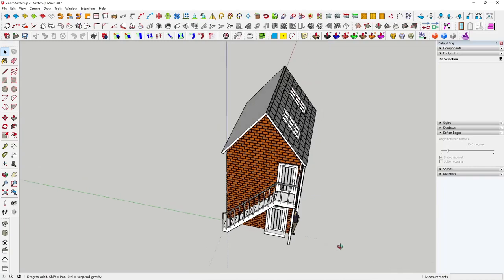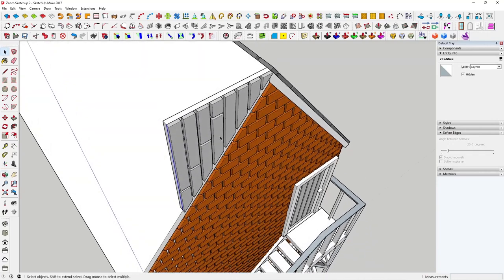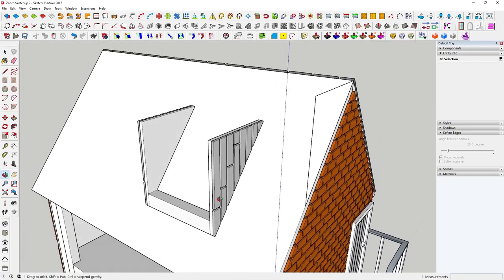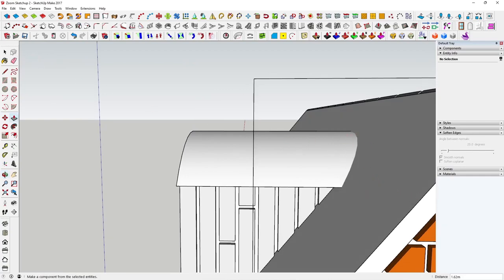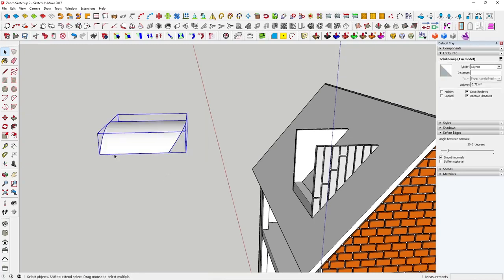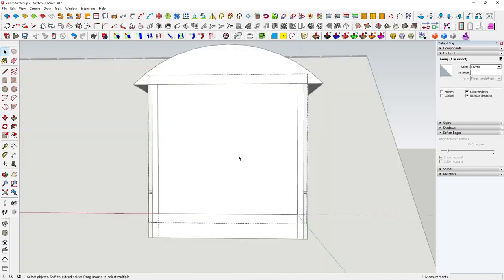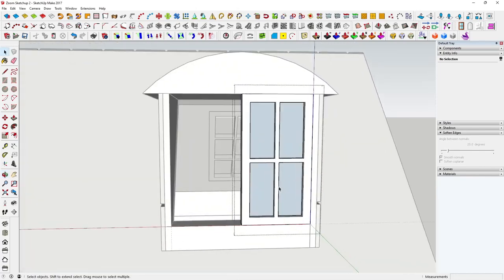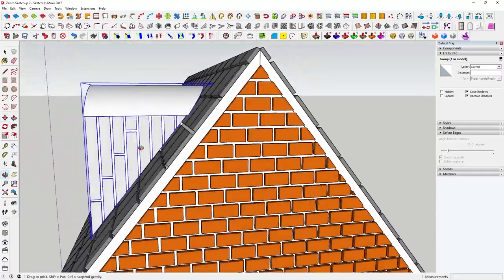SU12 Model Railway Building Sketchup 3d Printing Part 14 Dorma Window And Tiles 1001bits & Oob Plugi